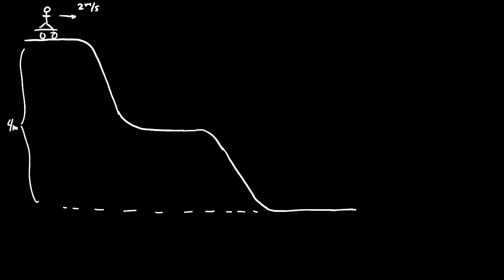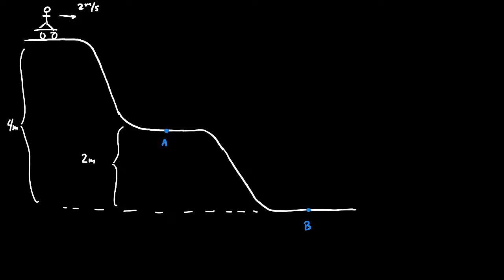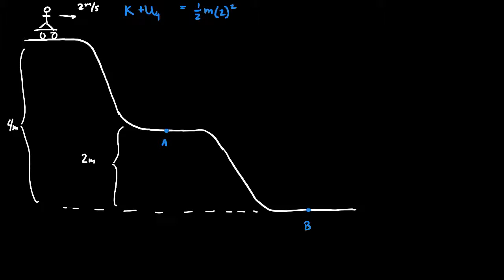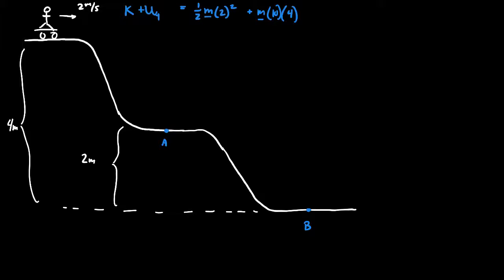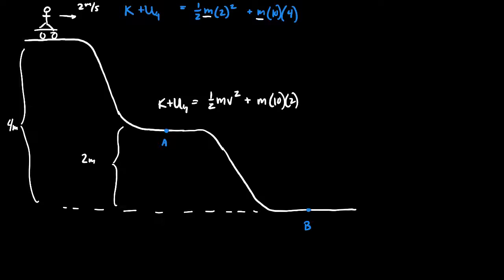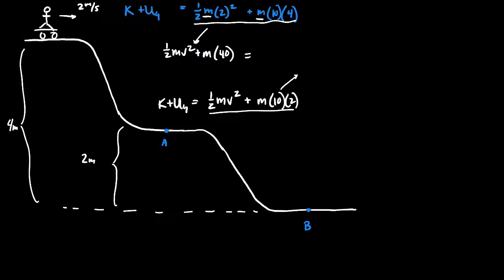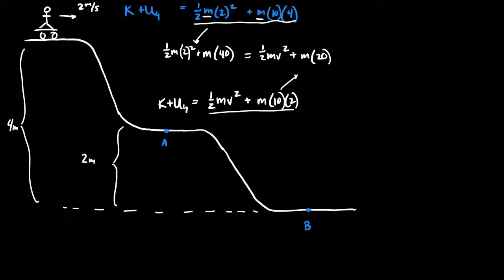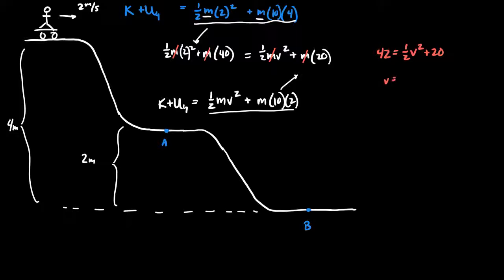6th Period Conservation of Energy